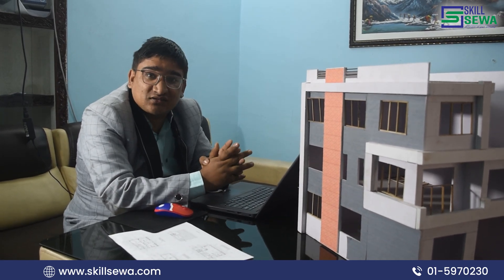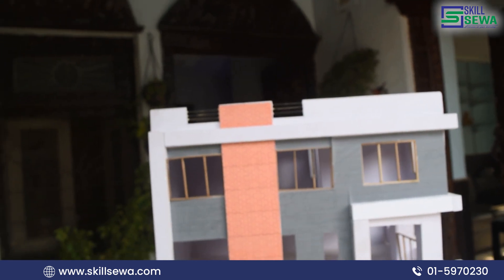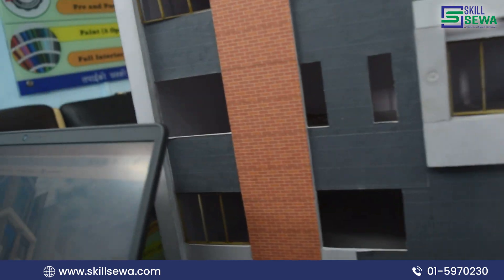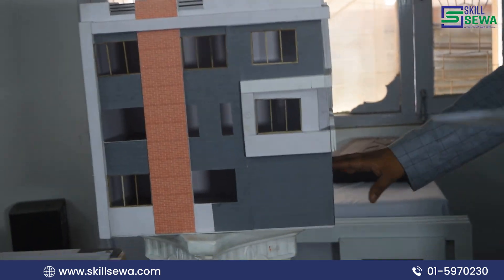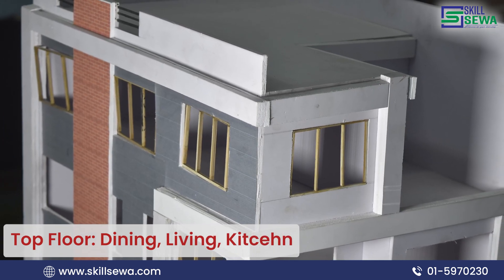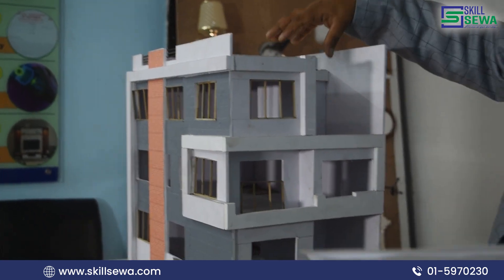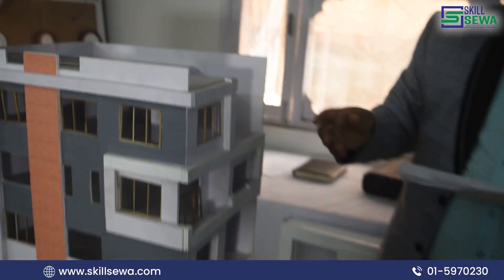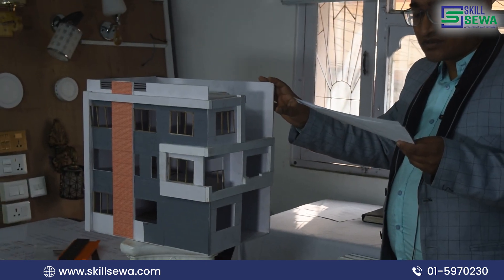3 Aana ko ghar with Real 3D model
3 Aana ko ghar with Real 3D model
3D modela